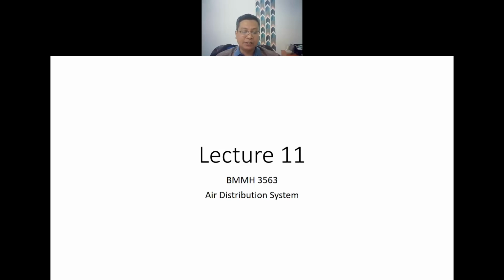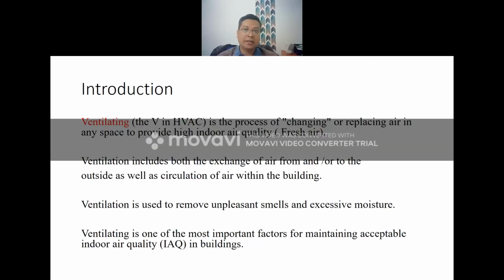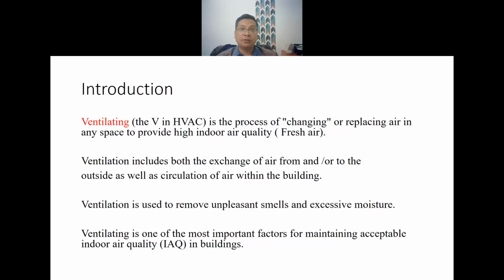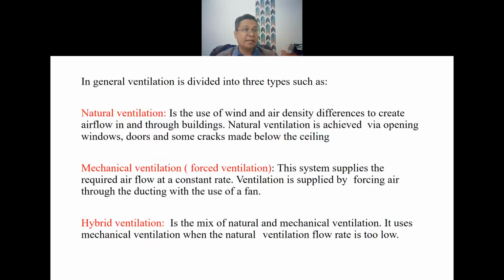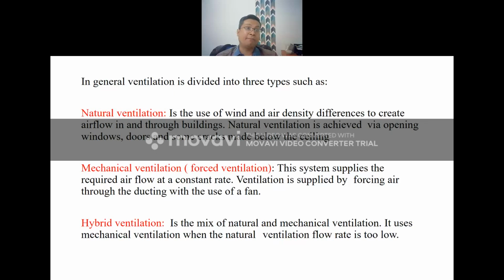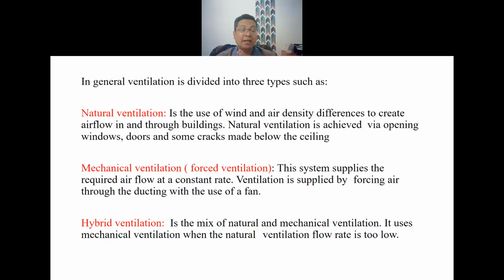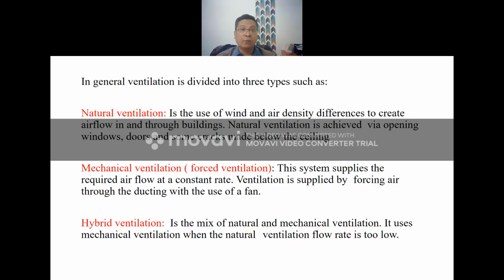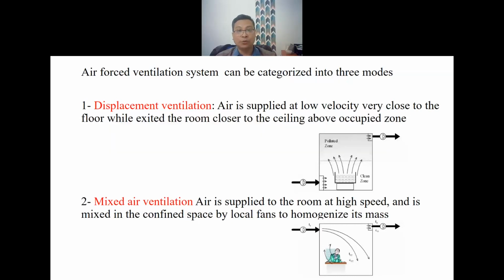TRIAL WEEK 11 Air Dsitribution 1